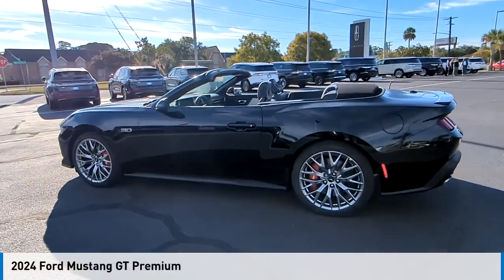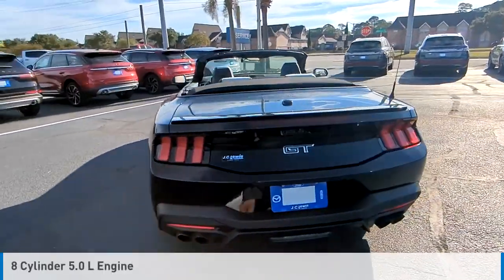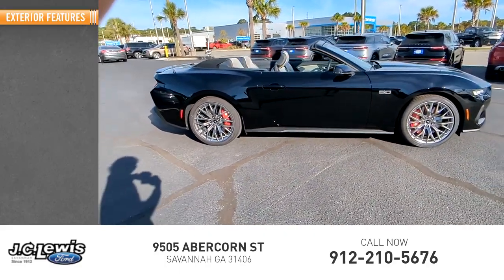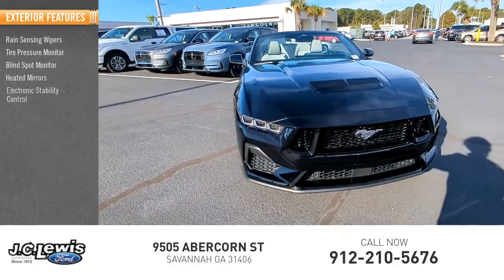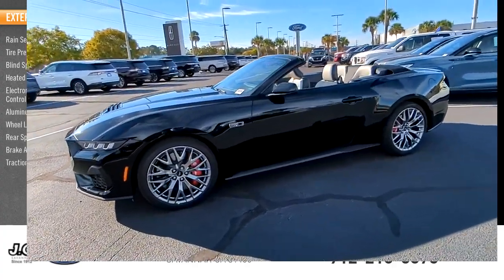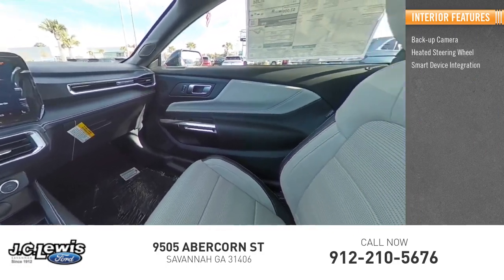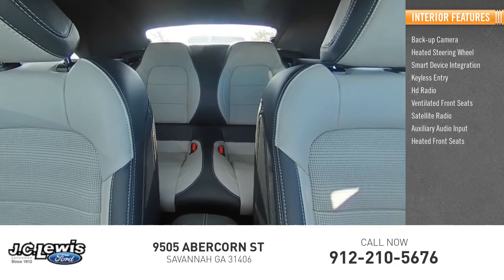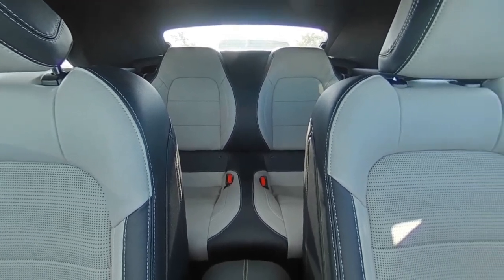2024 Ford Mustang MU4009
2024 Ford Mustang GT Premium

Shadow Black 2024 Ford Mustang GT Premium RWD 10-Speed Automatic 5.0L V8 Ti-VCT 12 Speakers, 19 Branded Brake System w/Performance Linings, 3.15 Limited-Slip Rear-Axle, Active Anti-Theft System, Active Valve Performance Exhaust, AppLink/Apple CarPlay and Android Auto, Auto High-beam Headlights, Auto-Dimming Rear-View Mirror, Automatic Temperature Control, B&O Sound System by Bang & Olufsen, Climate Controlled Heated/Cooled Front Seats, Connected Built-In Navigation, Convertible Roof Lining, Emergency Communication System: SYNC 4 911 Assist, Equipment Group 401A High Package, Ford Co-Pilot360 Assist+, Front Dual Zone A/C, Fully Automatic Headlights, Garage Door Transmitter, HD Radio, Heated Steering Wheel, Illuminated Door-Sill Scuff Plates, Integrated Turn Signals, Leather Shift Knob, Leather Steering Wheel, Leather-Trimmed Bucket Seats, Leather-Trimmed Bucket Seats w/Color Accents, Locking Center Console, Memory Driver Seat & Mirrors, Power Convertible Roof, Pre-Collision Assist w/Automatic Emergency Braking, Rain Sensing Wipers, Rear Parking Sensors, Rear Window Defroster, Red Painted Brake Calipers w/White Logo, Remote Keyless Entry, Reverse/Backup Camera, Security Package, SiriusXM Radio w/360L, Speed Control, Steering Wheel with Audio Controls, SYNC 4.0 QNX, Wheels: 20 x 9 Premium-Painted Aluminum.Recent Arrival!